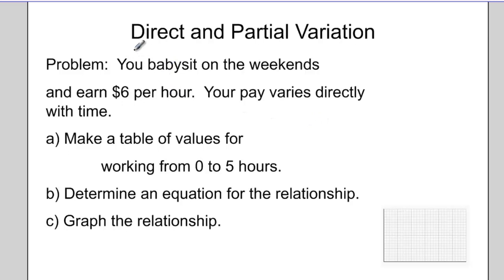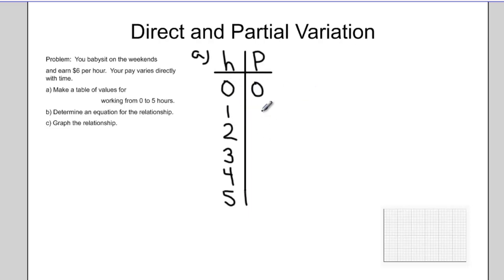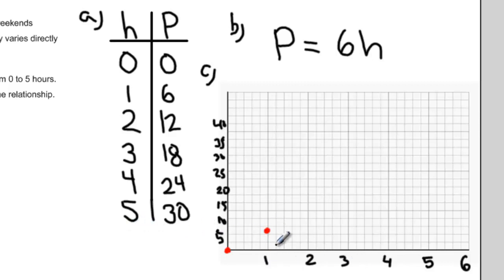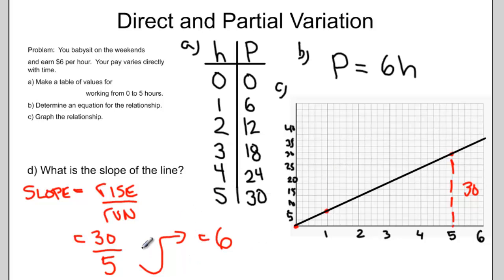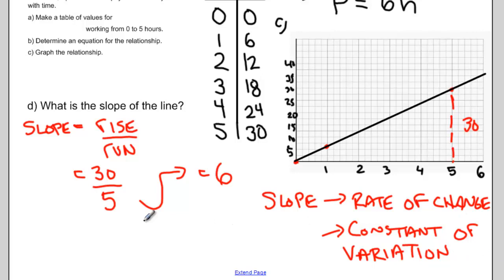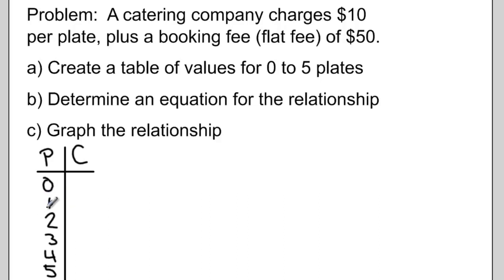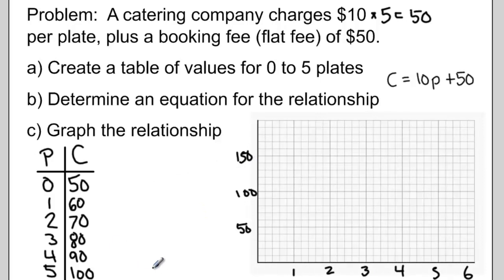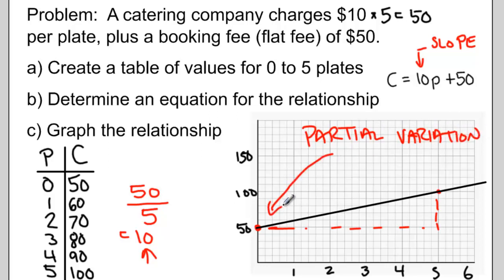Direct and Partial Variation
Graphing Direct and Partial Variation